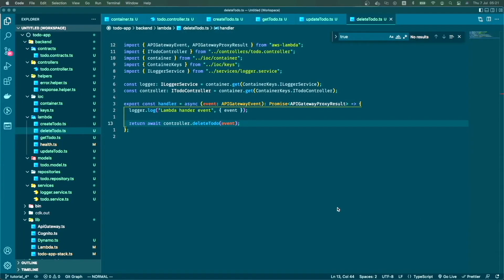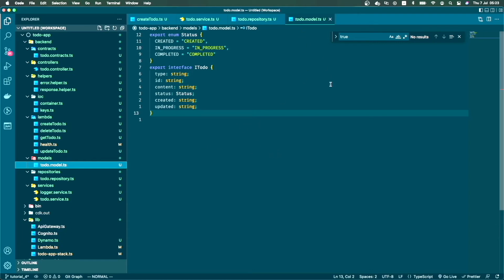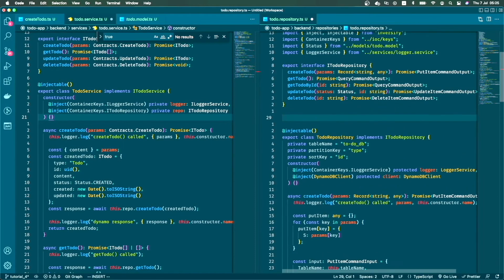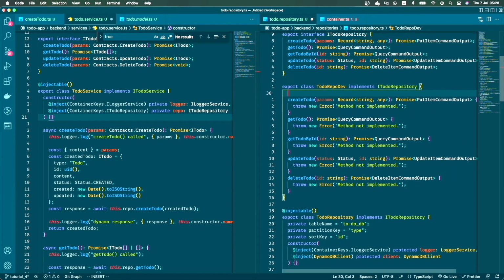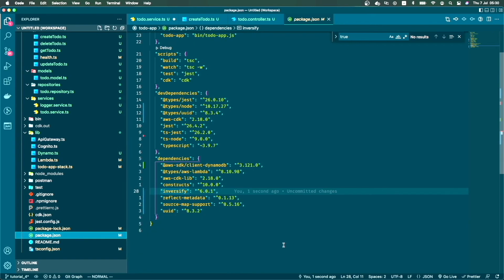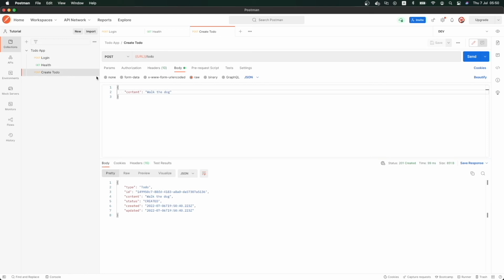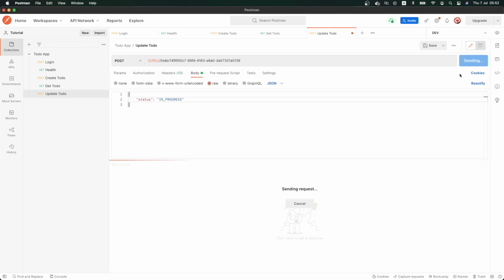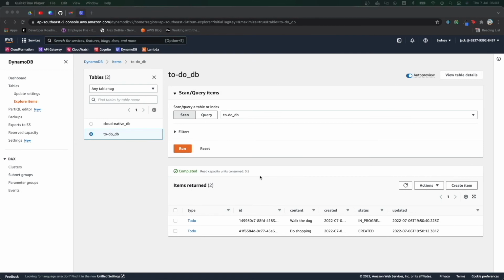How to setup CRUD system follow common Principles and Design Patterns with Typescript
Hello guys,
In this video, we will go through:

Timestamps:
▸  00:00 Introduction and recap
▸  00:35 Start coding the backend system
▸  29:34  Folder structure walk through & Design Principles explain
▸  38:55  Testing with Postman & wrap up